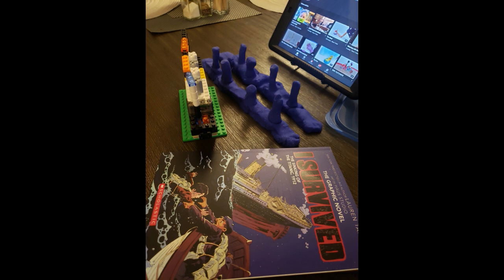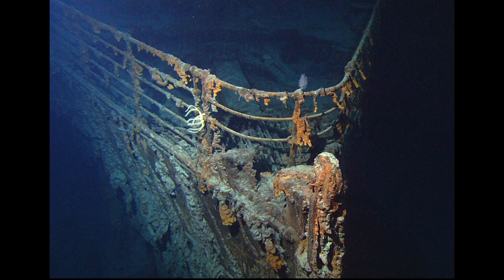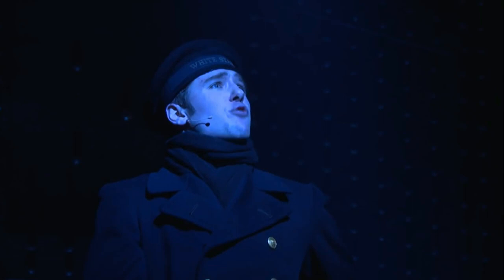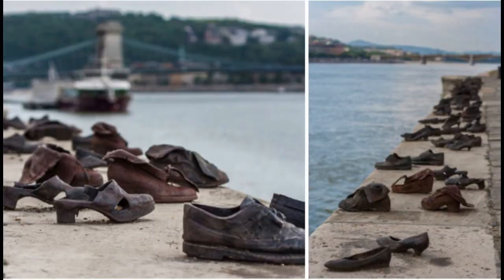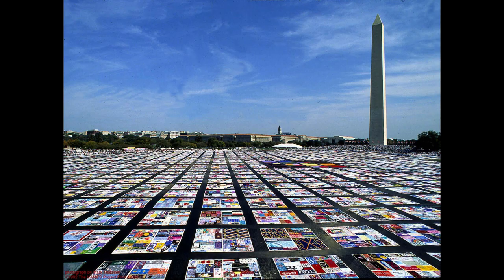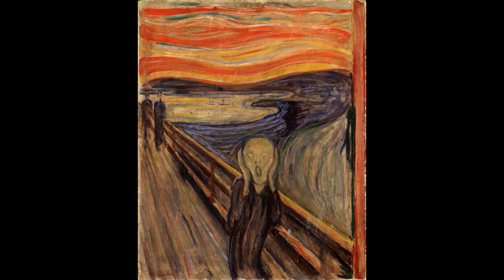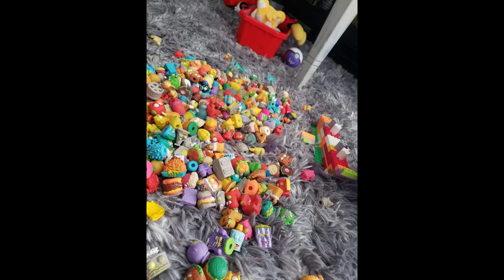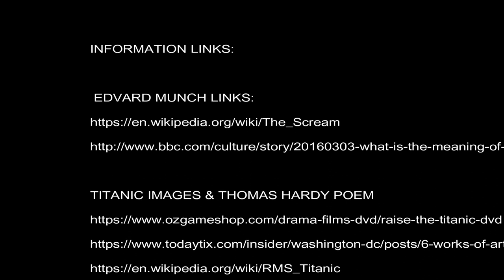DEMIAN'S ART TOPIC - "THE TITANIC" (1)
In these videos, students pick a topic for an art lesson by submitting a photograph or a specific topic via the school "Remind" app. As their art teacher, I will create a lesson based on THEIR topic or photo.